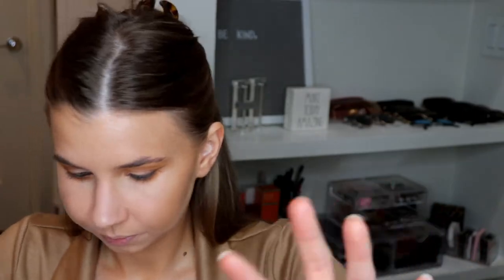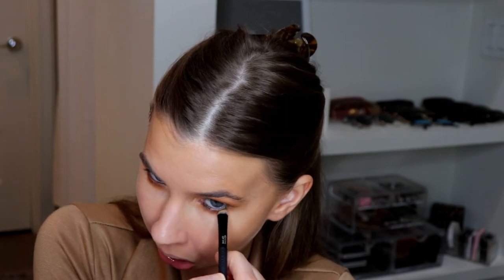FULL COVERAGE MAKEUP | HANNAH BESCH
Yooooo! Your girl Bun is back! FINALLY!
Actually had a reason to put on a full face of makeup so thought I’d film it!!
Hope you enjoy! God Bless ❤️

PRODUCTS MENTIONED

IT COSMETICS BYE BYE UNDER EYE CONCEALING POT MEDIUM
NARS NATURAL RADIANT FOUNDATION 1.5
RARE BEAUTY CONCEALER 190W
FENTY BEAUTY CREAM BRONZER MACCHIATO
FENTY BEAUTY PRO FILT’R POWDER BUTTER
CHARLOTTE TILBURY AIRBRUSH FLAWLESS FINISH
POWDER FAIR
JACYLN HILL X MORPHE EYESHADOW PALETTE
L.A. GIRL GLIDE GEL LINER BROWN
L’OREAL TELESCOPIC MASCARA BLACKEST BLACK
HNB COSMETICS LASHES THE REALEST
PRETTY VULGAR NESTING B!#%H FACE PALETTE
DOSE OF COLORS DESI X KATY FUEGO HIGHLIGHTER
TATCHA LUMINOUS DEWY SKIN MIST
NYX LIP LINER NUDE BEIGE
MAC LIPSTICK BARE BLING
JOUER LIP ENHANCER

Songs for the summer, hope you like it!
Ehrling!